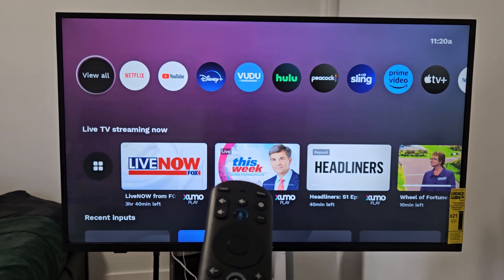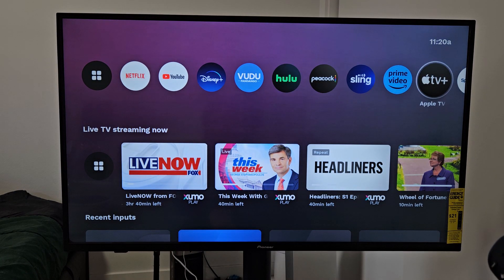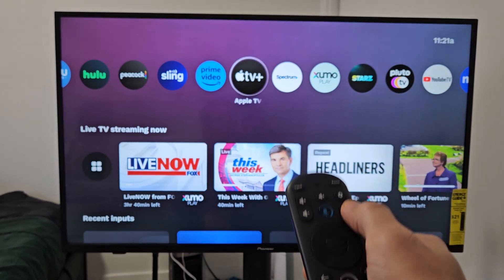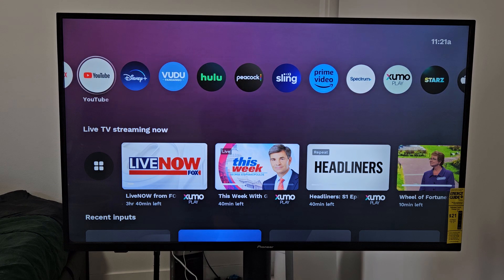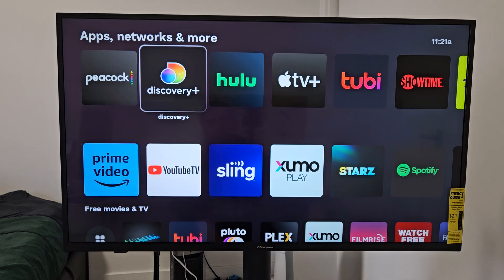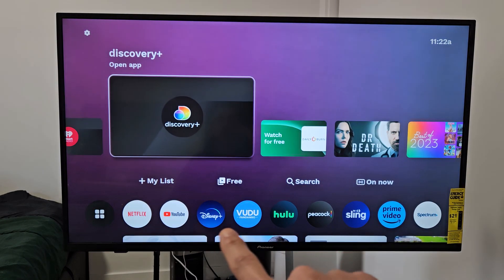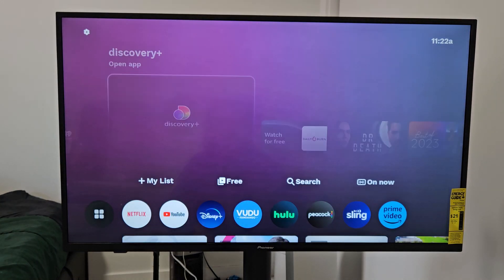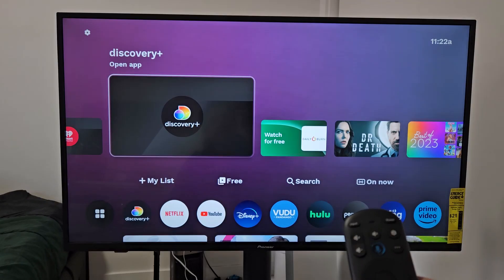Pioneer 4K Smart Xumo TV: How to Rearrange & Move Apps on App Row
I show you how to rearrange and move apps from the home screen app row (favorites app menu) on the Pioneer 4K smart Xumo TV.

My TV model is PN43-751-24U, but should also work with model PN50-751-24U, PN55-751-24U and  PN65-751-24U. I  hope this helps.